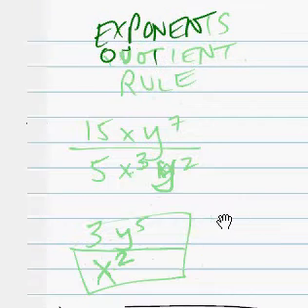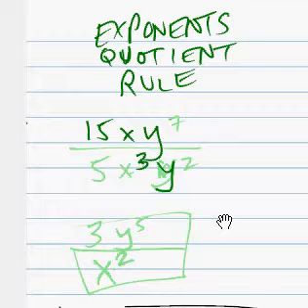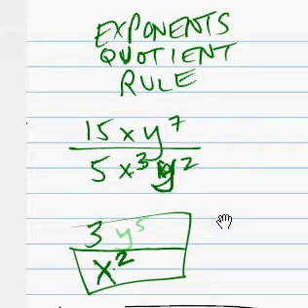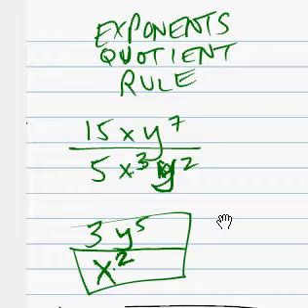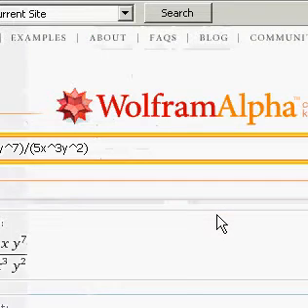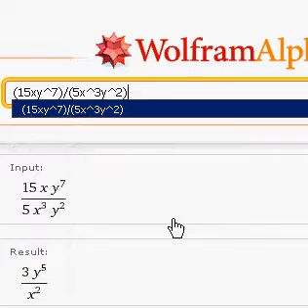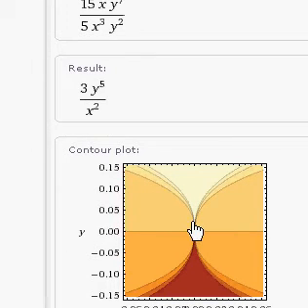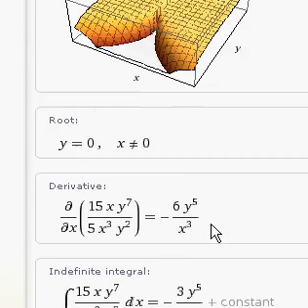algebra exponents (15xy^7)(5x^3y^2)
I know that my videos may be flawed in some way!  I know I rush sometimes and make errors. I know that I'm missing arrows and
pointers. I know that you can't see my hand! For egregious errors please tell me and I'll try to get to the corrections. If

you can do better, please, do so! Publish!

Myself, I'm looking for a teaching job. If you know of a school that can use an English teacher with particular training

skills, please let me know.

If you agree with Lockhardt then you will find ways to make math more art like

and, almost automatically, more agreeable. Unfortunately, with classes of 35:1 or 40:1 teaching is more about crowd control

than teaching. And further, I've yet to find any evidence of Lockhardt putting his criticism to work in anything other than

idealized situations.

Unfortunately, it has proven quite difficult to find much support on the web for math 'doing stuff'. Most of the math

exercises found in text books and on the web appear to be not much more than pushing symbols around. If you can suggest ways

that math is applied I would very much appreciate your help!

If you're studying for a big exam in math or science, nothing brings your study partners into the mix like publishing. Make

new smart friends. ;)

If you or anyone you knows how to 'do something' especially in math or science... publish that knowledge electronically.

Point a web cam at a piece of paper while they solve an abstract problem or use a Livescribe Pulse pen, they're pretty good

too. Tablets and tablet PCs are great as well. Just get their knowledge published!

Some may argue that publishing what you know diminishes the value of your knowledge. I would argue that the more people know

the more valuable your insights into those problems!

What a great way to get white  collar criminals (usually college graduates) helping pay their dues to society... require them

to publish their knowledge as a community service to benefit all. The criminal's misdeed cost X to the community. Then have

that criminal publish X number of hours of education at the current community college rate. (Backwards looking teachers will

say something about losing jobs... those are the same teachers that once locked up books in libraries.)The community then

evaluates the value of that person's contributions electronically and decides if the debt has been paid or not.

How about getting our seniors to recall their training and publish that? Have you seen 'old school' math exams? They were

much harder in some ways than today's tests!

The world needs more math and science like never before. Frankly speaking, hard problems require better problem solvers.

Sample list of problems:
Rational discourse with fellow human beings: logic and math
How to make more efficient transportation: engineering
Better tasting more nutritious less resource intensive food: biology
Efficient storage and transmission of energy: engineering
End of life threatening disease: biology and chemistry
Bio-fuels: sciences across the board
Cure for cancer: chemistry and biology
Toxic waste in soil, air and water: all sciences
(Feel free to add to the list in comments below.)

The point being, there are not enough educated people to solve our numerous and thorny problems. Too many people sit on their

hands and complain that something needs to be done. Here is my solution: you, the intelligent viewer, share your science

based intelligence with us. Please spare the world of more hyperbole and useless name calling of opponents to your ideas.

If you know of anyone who knows more about math, chemistry, bio-chemistry, physics, engineering, or any of the sciences then

try to get them on video showing how they solve problems. Call it their community service without the hassle of going to a

classroom... if they are unwilling, then guilt them into by it by pointing out how miserable the world is today and all the

bigger problems that need better problem solvers. Make the simple connection of 'better education equals better jobs means

better life'.

We can make a better world through more and better and free education for all.
The state of the quality of public education (and the world!) is now in _your_ hands.